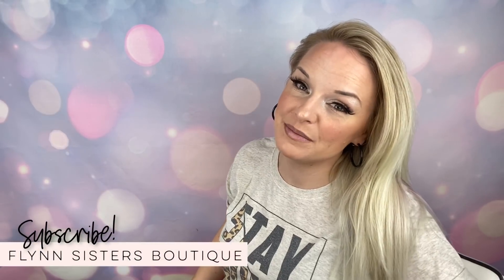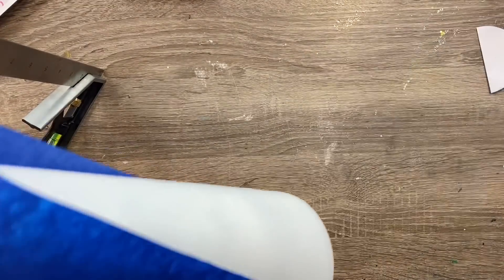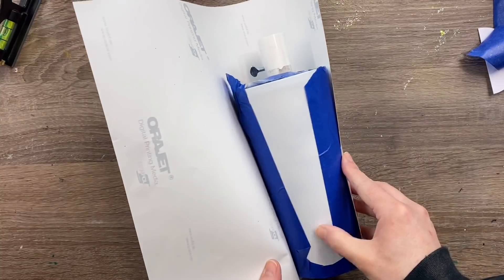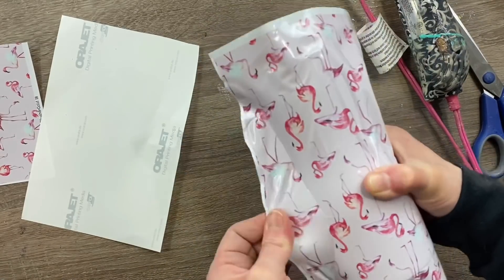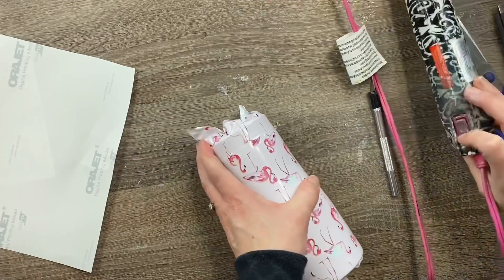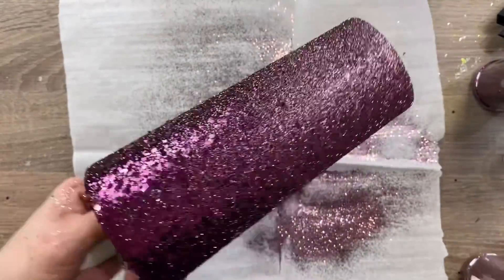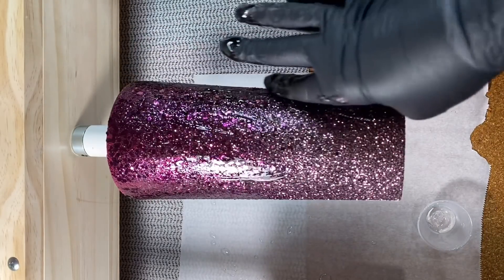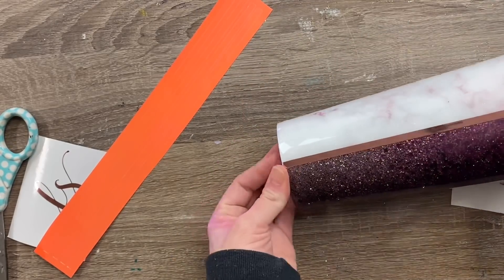Vinyl Half Wrap Tumbler Tutorial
EPOXY:
🖤 Fast Cure and Artist Cure Formula

In this video I will show you how to vinyl wrap split a tapered and curved style tumbler. I will also show you in greater detail how to handle finishing the bottom with a vinyl wrap.

STEP 1: Make sure your tumbler is sanded, cleaned and free of all debris. Spray paint the cup with a matte white spray paint. I prefer this one Create a template to mark the bottom half of the cup on either side and use a square combo ruler to mark the top. Tape off half the cup.

STEP 2: Wrap your vinyl around half of the cup leaving a 1” seam allowance around the top, bottom and sides. Trim off the excess using a craft knife. Tape off the vinyl side and spray paint your base color for the glitter.

STEP 3: Using epoxy method apply the glitter. Carefully remove tape from the vinyl side. Brust off any excess glitter that might have migrated to the vinyl side when removing the tape. Allow that to dry for at least 2-3 hours. Spray seal w/ 2-3 coats of spray sealer. Allow that to dry for 15-30 mins.
Glitter used: Celebrate (Flamingo cup), Flynn, Figgy, and Glitter Snob (Marble cup)

STEP 4: Apply epoxy to the vinyl side first, being careful not to wipe epoxy from the glitter side over the vinyl side. Move onto epoxy the glitter side.

STEP 5: After your first epoxy layer has dried for 4-6 hours, apply a second layer of epoxy and allow that to dry for 8-12 hours before moving onto sanding and decals.
Rose gold vinyl we used

STEP 5: apply a coat of Quick Coat or Polycrylic to seal that metallic vinyl and to help with any lifting from the epoxy.
Recommended Polycrylic
Let that dry for at least 30 minutes before moving onto the final epoxy layers.

STEP 6: Please share your work with us by tagging us on social media @Flynnsistersboutique I love to see your gorgeous creations!!